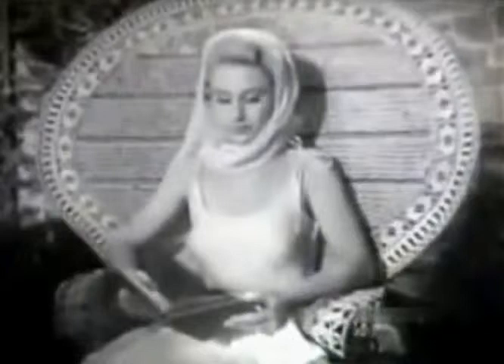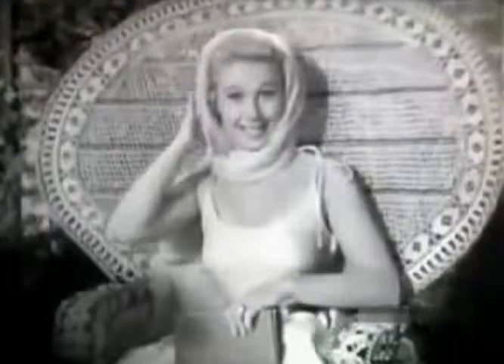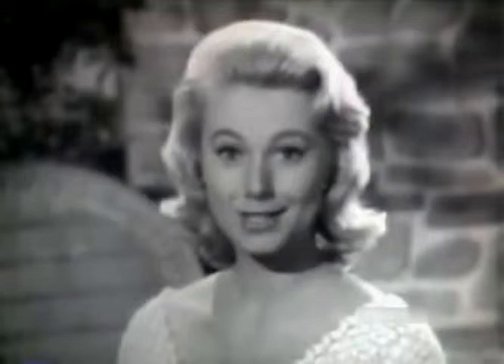Lustre Creme Shampoo / Shirley Jones - 1950s - CharlieDeanArchives / Archival Footage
During the 1950's and 60's Lustre-Creme Shampoo was heavily promoted in commercials and print advertising using famous screen actresses.